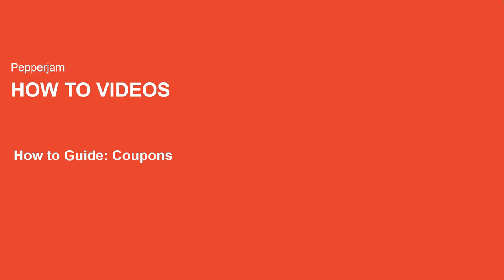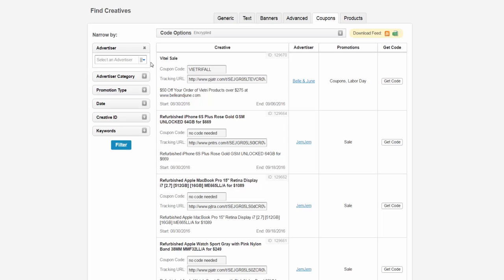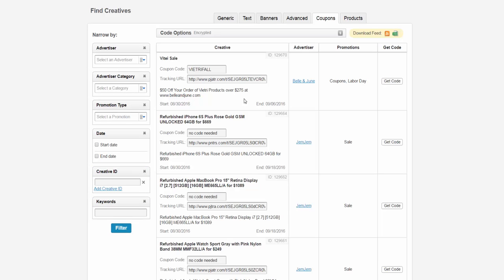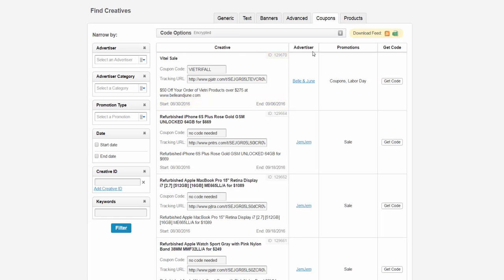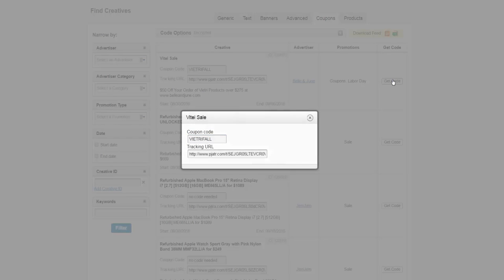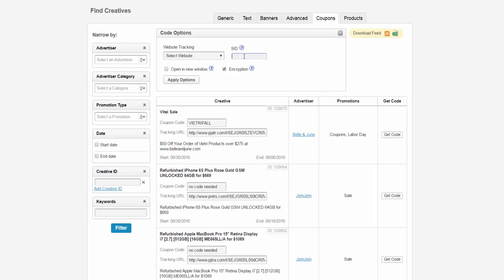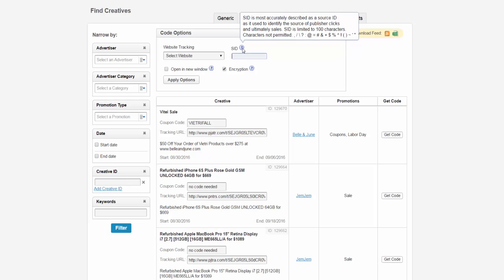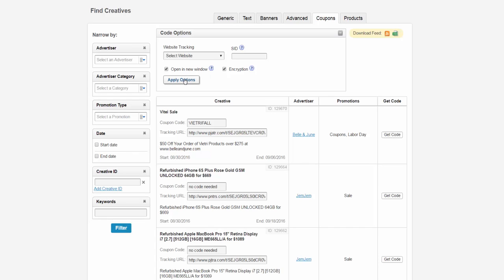Pepperjam: Publisher Partner - How to Guide: Coupons